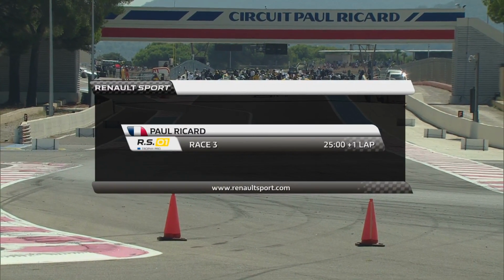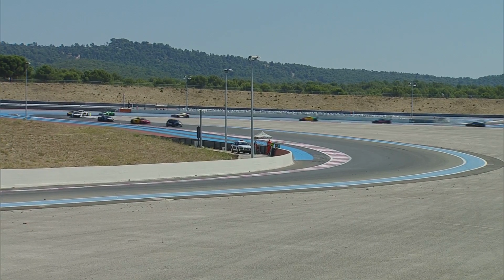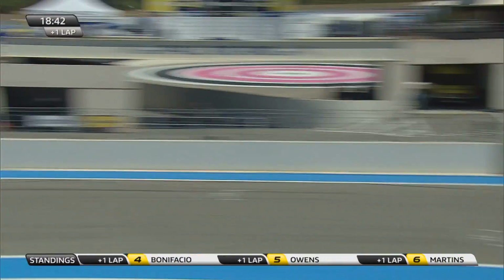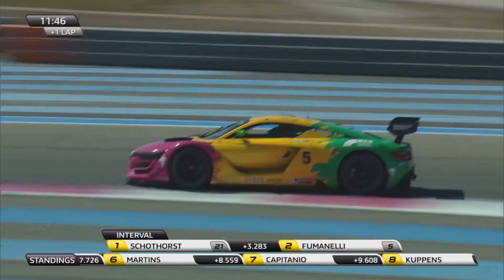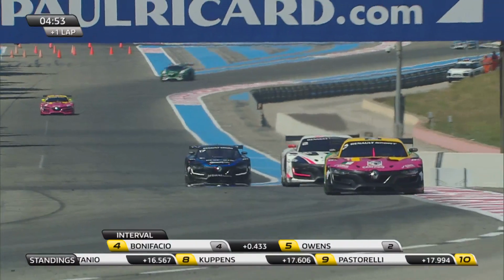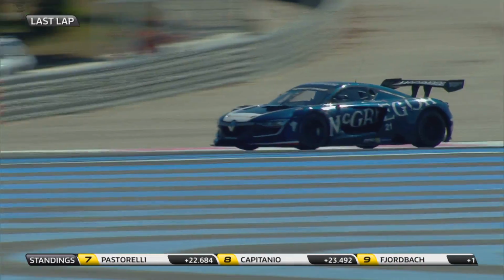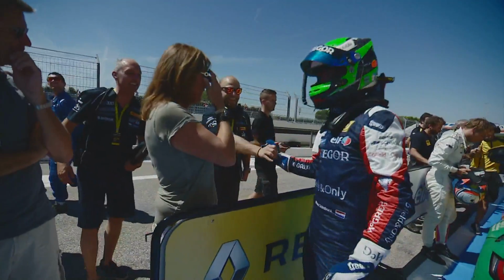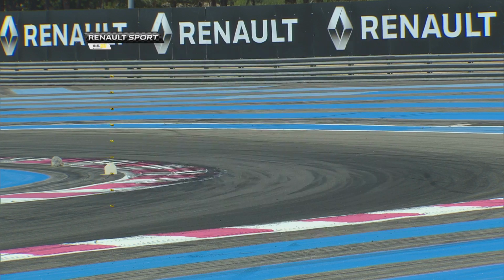Renault Sport Trophy - Race 3 - Paul Ricard 2016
The Renault Sport Trophy to discover Circuit Paul Ricard

The Renault Sport Trophy begins the second half of the season this weekend, sharing the billl with the European Le Mans Series and the Eurocup Formula Renault 2.0 at Circuit Paul Ricard. The competitors will compete on a new track at a crucial meeting for the titles and the prizes at stake.